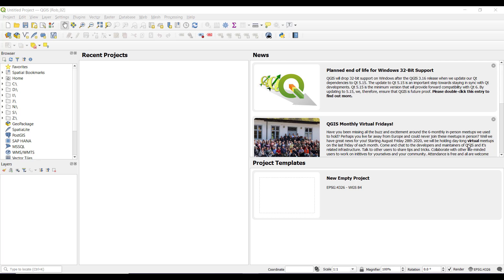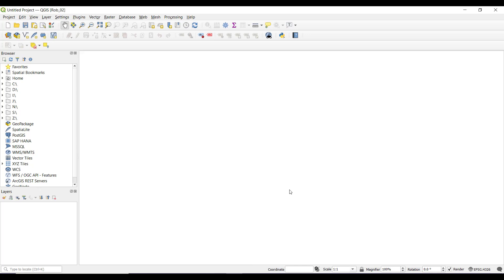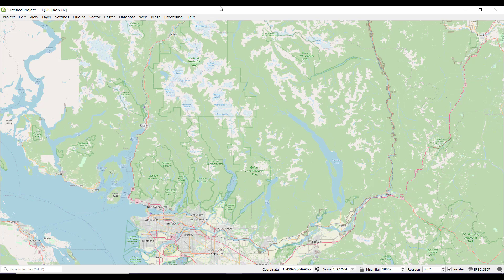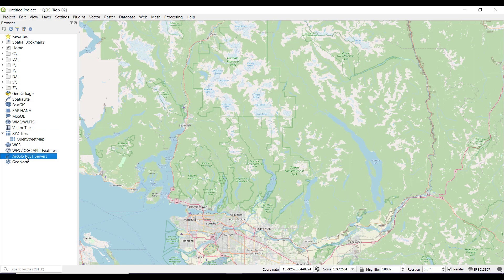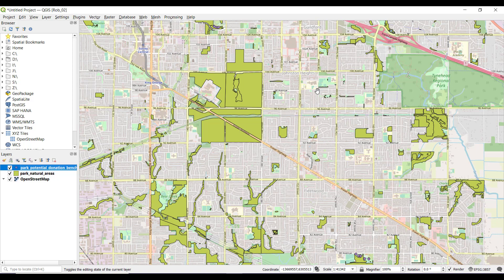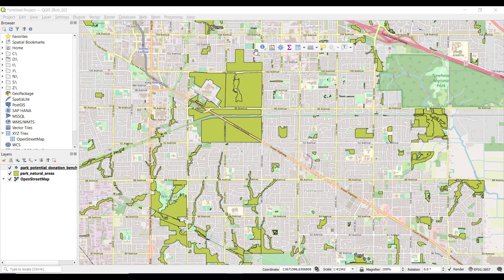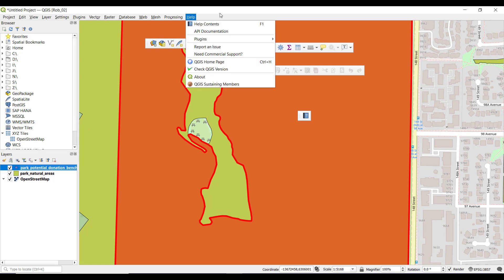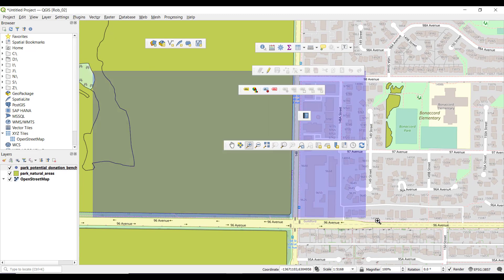QGIS Interface Overview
Book:
Introduction to QGIS
Chapter 01